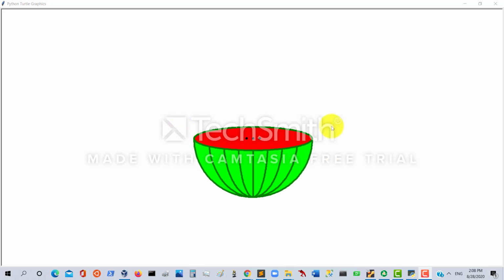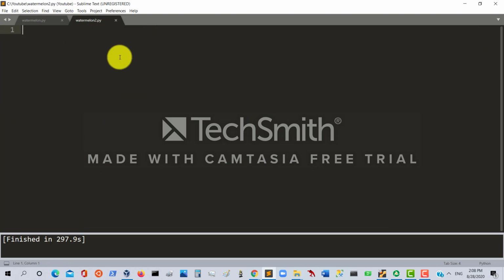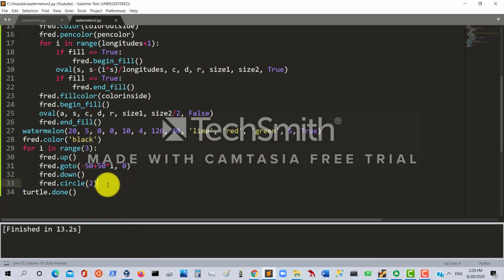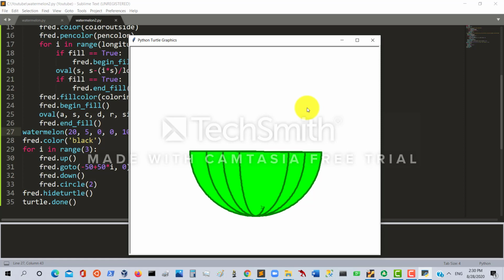Code this watermelon in less than 70 lines! Python Fun With Shapes S1 E15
I create a watermelon here, but you can call it a green bowl with red soup if you want. I see that as a watermelon.